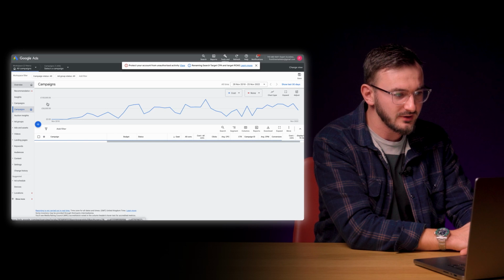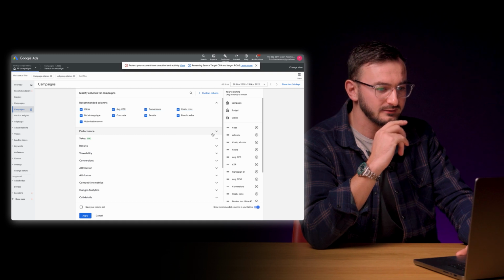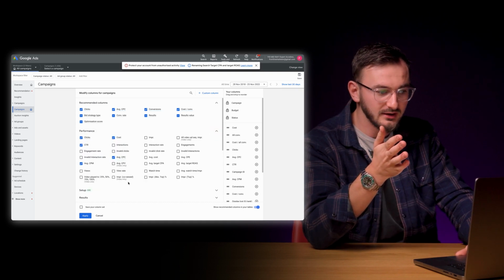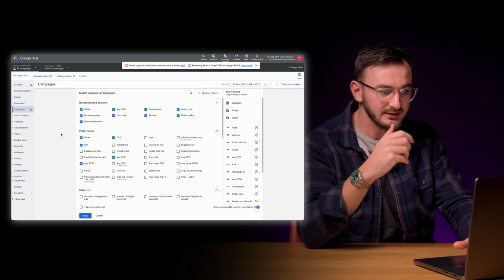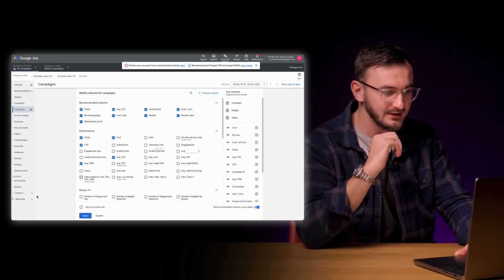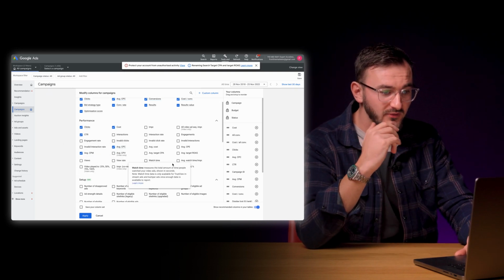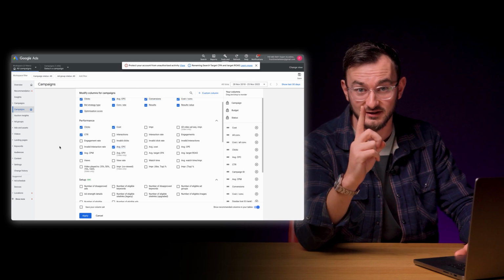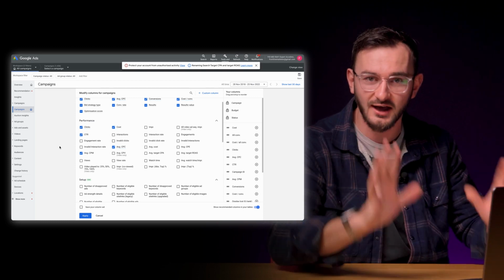The YouTube Ads Tutorial Every Small Business Needs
If you're struggling to understand YouTube Ads and what all the numbers mean on the dashboard, this video will explain everything you need and tell you exactly what to ignore so that you can simplify the process to having successful ads.

0:00 - The Summary
0:24 - Inside My Ads Dashboard
1:41 - The Data To Avoid
3:07 - The Three Pillars Of Good Data
4:15 - CPS (Cost Per Sale)
6:48 - CPL (Cost Per Lead)
8:30 - CPC (Cost Per Click)
9:42 - The Biggest Mistake People Make
10:27 - Benchmarks For Ad Costs
12:29 - What To Do If Costs Are Too High
15:49 - You Will Have A Campaign That Works